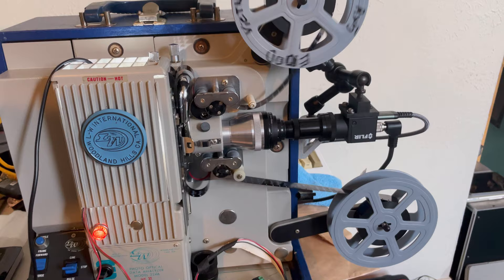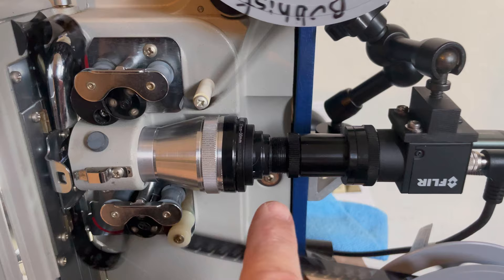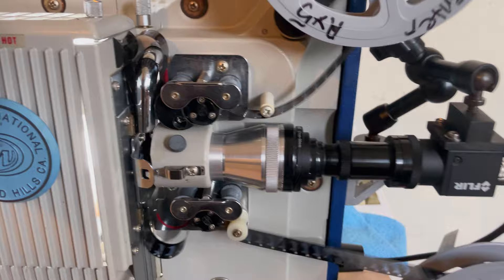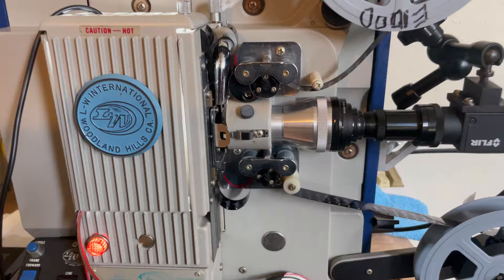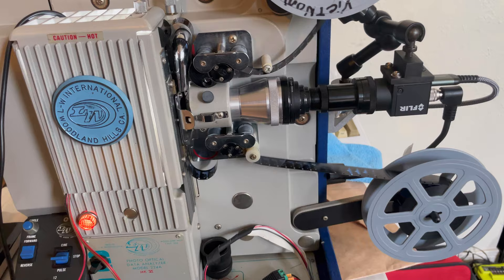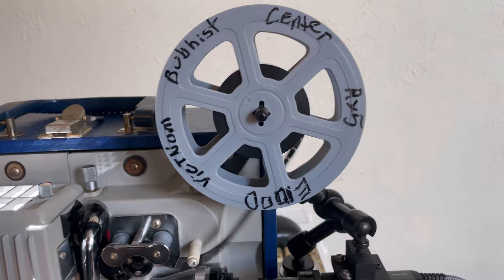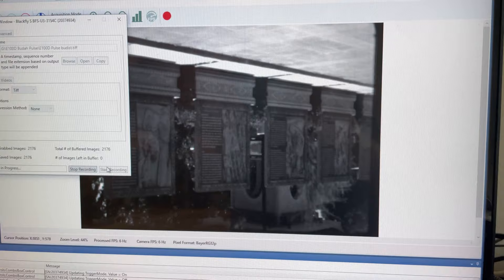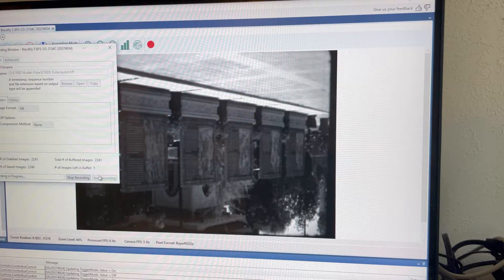DIY 2.7K Blackfly-S Digital 16mm Telecine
Here is an introductory video of my just built DIY 2.7K Blackfly-S Digital 16mm Telecine. It uses an Athena 16mm film analyzer projector for frame by frame transfer at about 8fps. I used 2.7K Blackfly-S USB3 Color camera triggered by a magnet and a reed switch mounted to the main drive shaft. The backlight is an LED array removed from a film scanning rig,